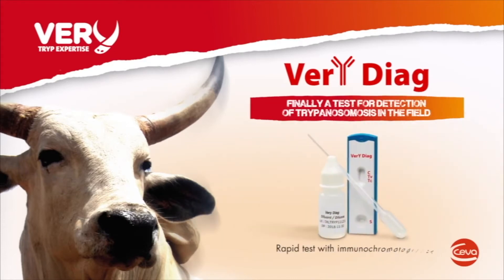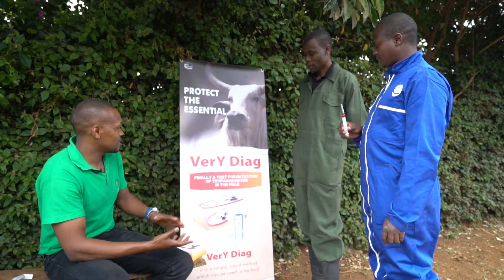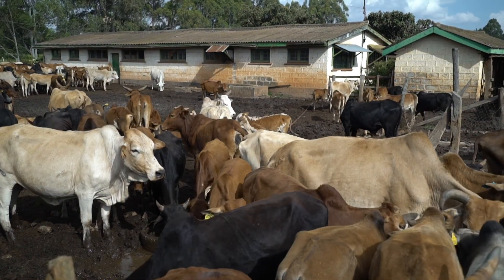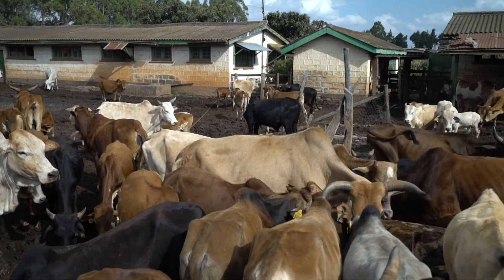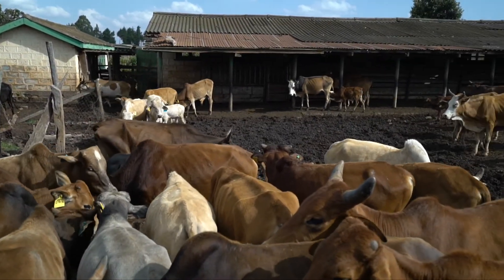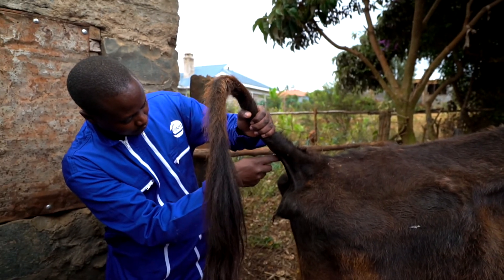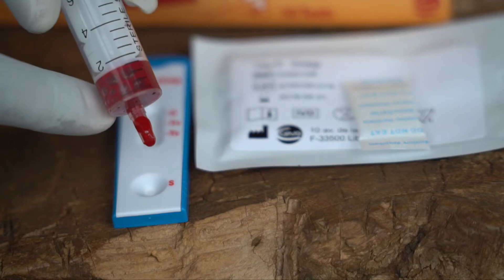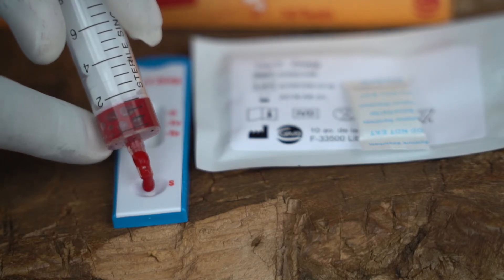VerY Diag - short version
Rapid test for trypanosomiasis in cattle welcomed by leading African vet

VerY Diag, the first rapid field test for the diagnosis of bovine trypanosomosis, has been welcomed by a leading African vet who is part of the Kenyan-based organisation working to eradicate the deadly disease that has killed hundreds of thousands of cattle and infected people throughout sub-Saharan Africa.

Dr. Joseph Othieno a practising vet and an officer of the Kenya Tsetse Trypanosomiasis Eradication Council (KENTTEC), attended a demonstration of the test, which can identify trypanosomiasis infection in an animal in just 10 minutes, at a farm close to his practice area of Ngong near Nairobi.

VerY Diag has been developed by the global animal health company, Ceva Santé Animale together with a number of partners, including GALVmed, CIRAD and the University of Bordeaux. Ceva has a long history of supporting action against trypanosomiasis and sleeping sickness in Africa including the Stamp Out Sleeping Sickness (SOS) campaign - a public private partnership set up to combat the spread of the disease.

Trypanosomiasis is a zoonotic disease, known as sleeping sickness in humans, that is spread from cattle to people through the bite of the tsetse fly. As well as causing illness and possible death in humans, ‘nagana’ as the bovine disease is also known in Africa, brings on a wasting condition in cattle which causes prolonged distress to the animal and often proves fatal. The disease has affected the livelihoods of millions of farmers and their families.

The new kit, which has undergone successful trials in West Africa, needs just a small blood sample taken from an animal. The sample is then placed on a special cassette. The result comes through between 10 and 15 minutes later and shows whether the test has been conducted correctly and whether the animal is clear of infection or, if trypanosomiasis is identified, which strain of the disease is present.

Following the demonstration, Dr. Othieno, who is the Communication Officer for KENTTEC, said:”As a practising vet I can say that diagnosis has been a challenge. In the field we have not been able to do the necessary diagnosis of trypanosomiasis and for a long time we have been waiting for a rapid test and now Ceva has developed this kit, I think it will be very important for us.”

Dr. Daniel Muchendo, one of the Ceva Kenya team that staged the demonstration at Ngong, said:”Until now identifying trypanosomiasis has had to be done under clinical conditions back in the laboratory and this is a time consuming and costly process. Now you can take the test to the animals in the field and from a simple blood sample identify whether the disease is present in around 10 minutes.

By knowing whether or not your animals are suffering the disease, farmers can avoid the losses caused by nagana and improve the health of their animals resulting in them getting more calves, more milk and fast growing animals,” he added.

Dr. Othieno, who was named ‘Veterinarian Of The Year’ by the Kenya Veterinarian Association in 2016, said the challenge now is to ensure that the kits are made available to all farmers, including poor families who rely on cattle for their income. “I think that when serious farmers consider the cost of the kit, set against the economic losses that can be caused by the disease, they will realise it is something that is worth trying.”